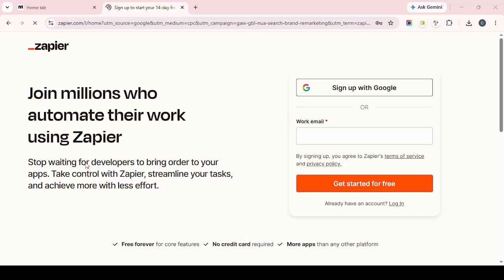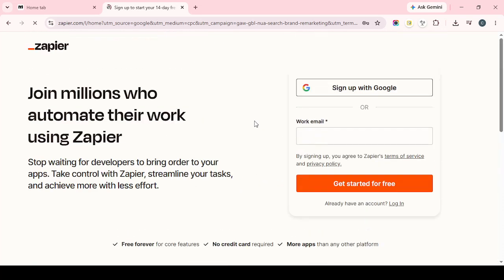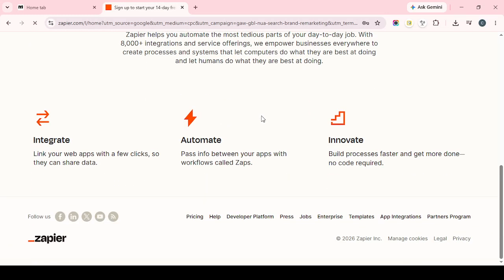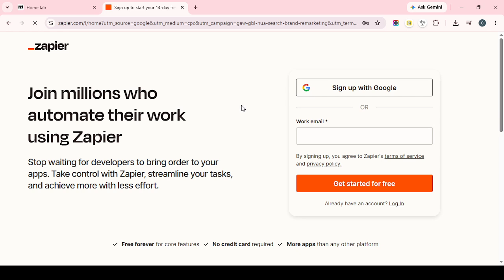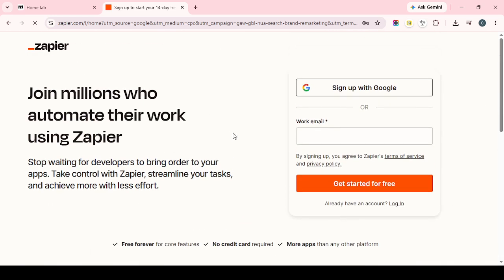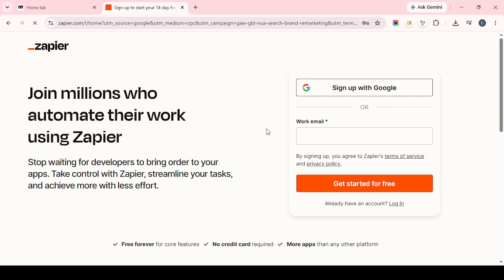How to Connect Typeform to ManyChat Chatbot Integration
Qualify leads more effectively by connecting Typeform surveys to your ManyChat chatbot. This integration allows you to capture detailed customer data and trigger automated follow-up flows based on user responses. Improve your lead nurturing process with this seamless, step-by-step connection tutorial.